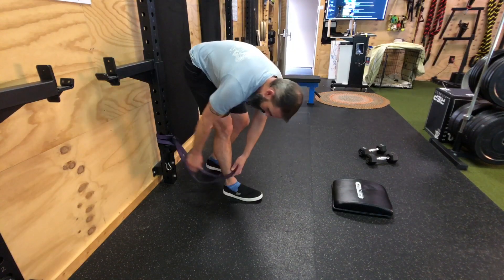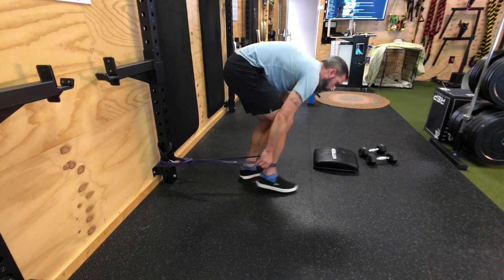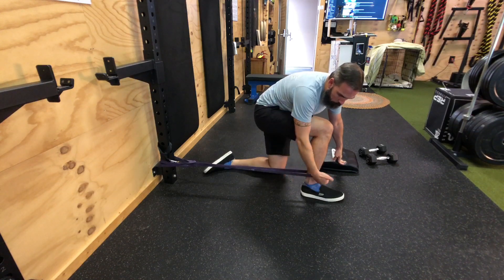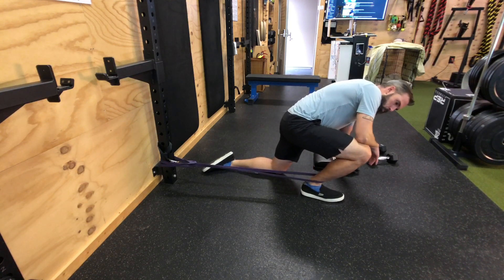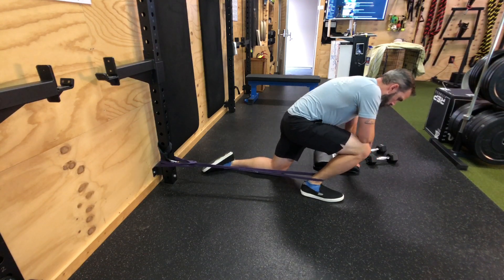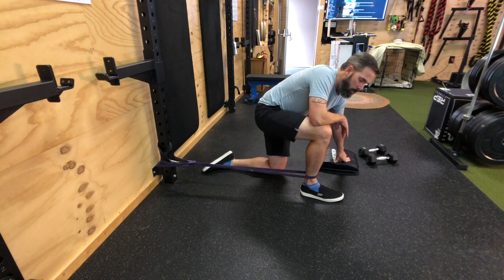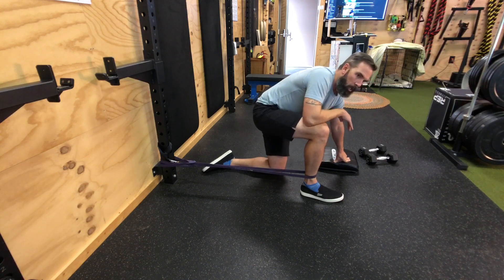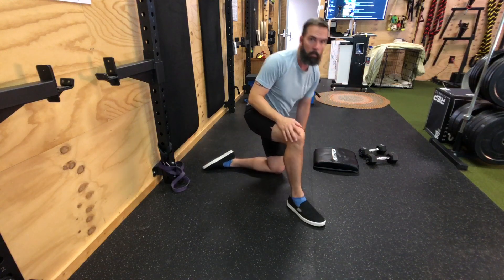Banded Ankle Distraction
Your Active Life - Freedom Through Fitness

There comes a time in all of our lives where we realize that our physical health is vital to us living the life we want. Having the confidence and freedom to do what you want, when you want to do it, without hesitation or fear. Thats why Your Active Life is here.

Your Active Life knows that you're busy doing what you need to to keep you and your family safe and cared for. Thats why we believe your workouts should compliment your life not take away from it. Spending less time training and more time focussed on the finer things in life.

✅ Feel strong and confident.
✅ Control your weight for the rest of your life.
✅ Look great in that bathing suit.
✅ Move pain free.
✅ Do whatever you want to do without fear of injury.
✅ Walk taller than you have in years.

Your Active Life is your place to find professional remote coaching, in-person coaching and online programs along with educational program all in one place.

We have the #1 gym on Hilton Head Island, SC and offer some incredible Remote Coaching packages as well.

***These videos are for information only. You should always consult a doctor before attempting any new exercise or program. Your Active Life (Which Box Rocks, LLC) takes no responsibility.